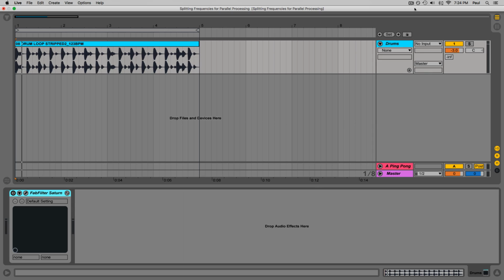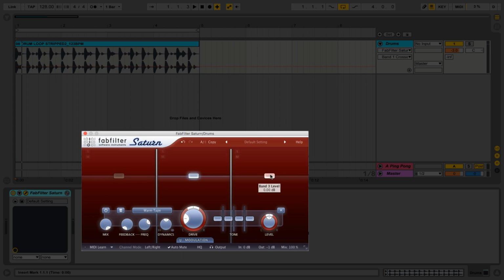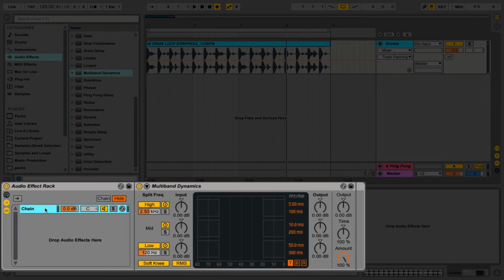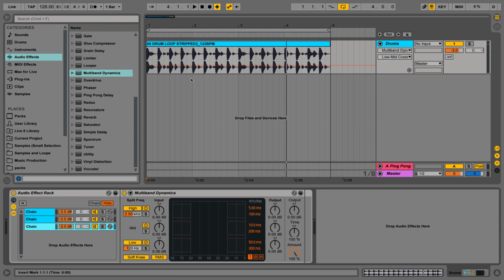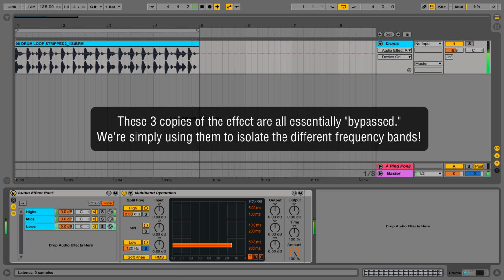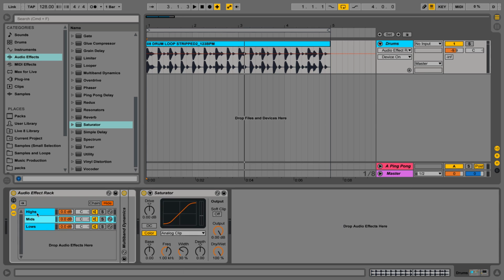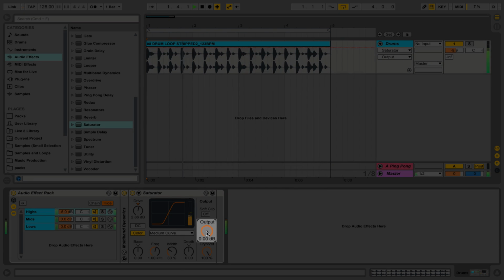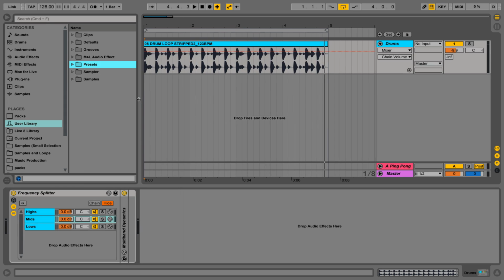02 Splitting Frequencies for Multi-band Processing